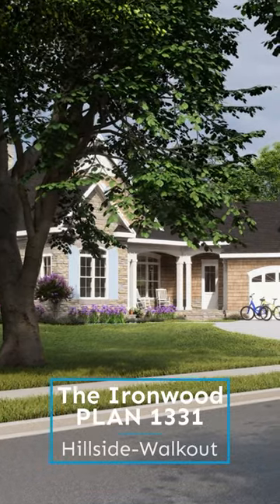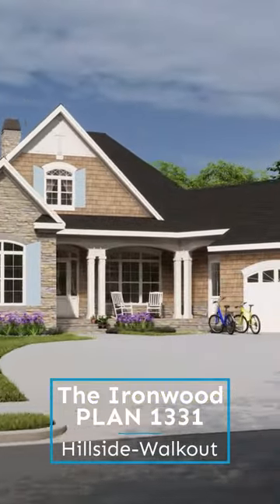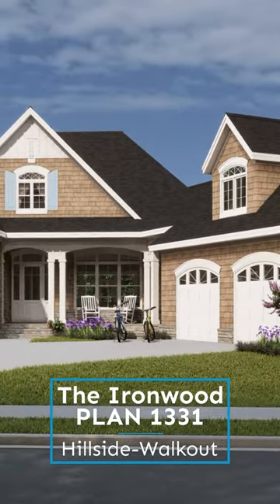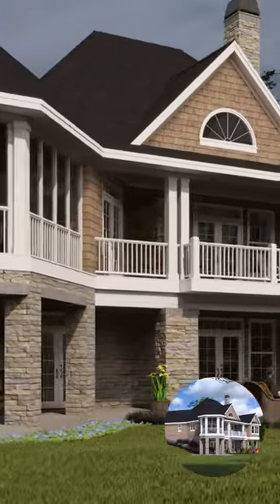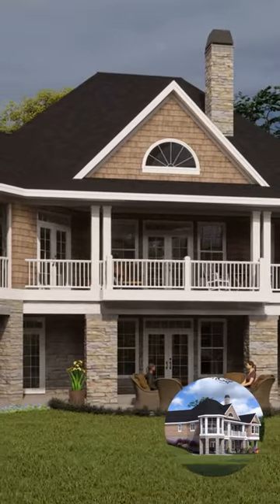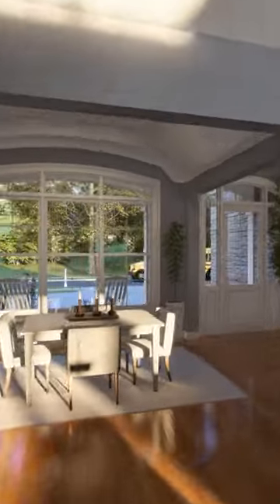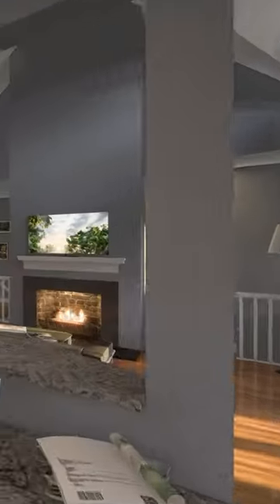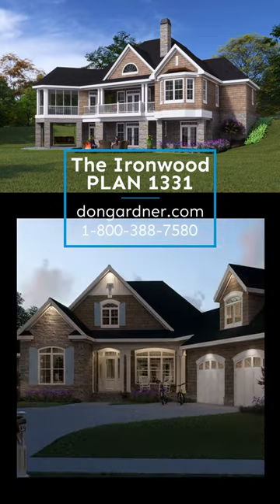Rustic Walkout Basement Home Plan | The Ironwood 1331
The Ironwood plan 1331 is a hillside walkout design with a rustic façade and three bedrooms.

This mountain design is adorned with rustic stone and cedar shake. Shutters frame the windows, and the courtyard entry garage is topped with a hip roof and dormer window.

Columns define the foyer entry and provide distinction from the elegant dining room. The vaulted great room enjoys a center fireplace and access to the rear porch. Enjoy the outdoors on two porches and retire to the splendid master suite.

The kitchen is the highlight of the open living space, with abundant countertops, a cooktop island, and a second island servicing the great room. A breakfast room continues out to a lovely, screened porch with a vaulted ceiling and surrounding views.

The first-floor master suite is opulent with a tray ceiling, bay window, and rear porch access. A home elevator leads to the lower level, where a rec room offers casual living space, and two bedrooms make room for guests.

The Ironwood is 3101SF has 3 bedrooms and 3.5 bathrooms.

Check out our 360° exterior tour of this home plan and find the floor plans on our

Donald A Gardner Architects is the nation’s leading provider of pre-designed house plans to the custom home building industry.

To view, search and sort our entire portfolio of home plans,

All of our carefully crafted floor plans are completely customizable to meet your exact needs.